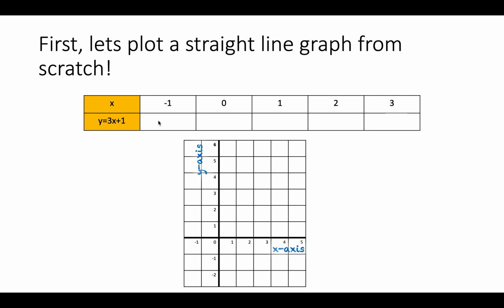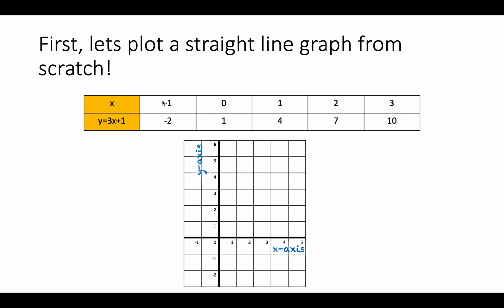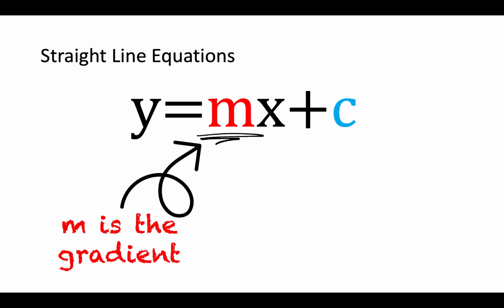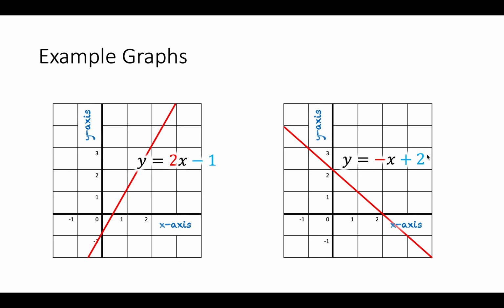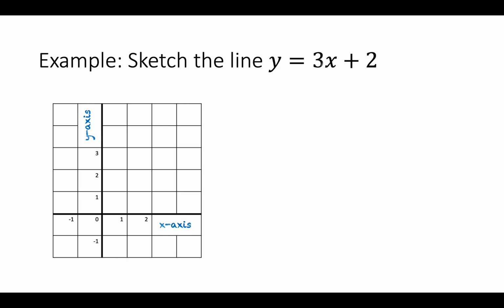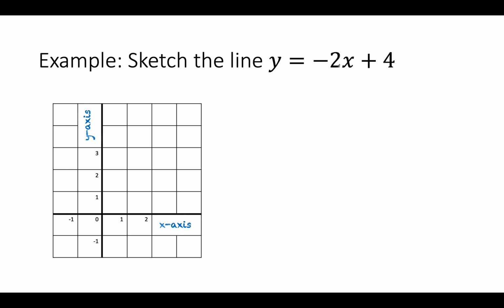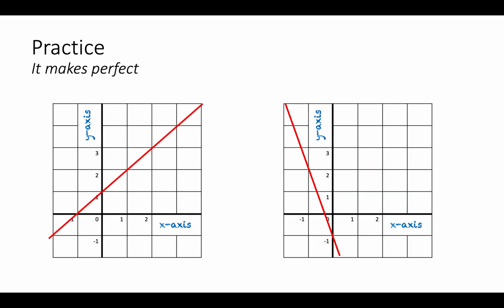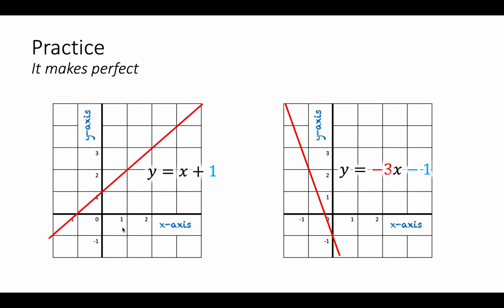Straight Line Graphs: y=mx+c - GCSE Maths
Learn the easy rules for drawing and understanding straight line graphs.